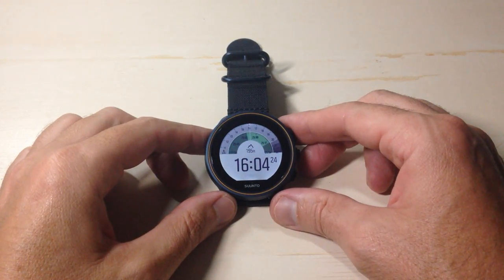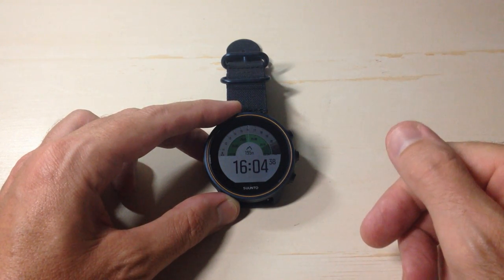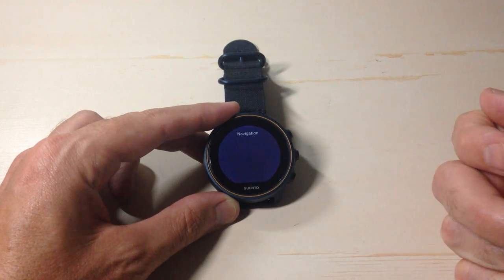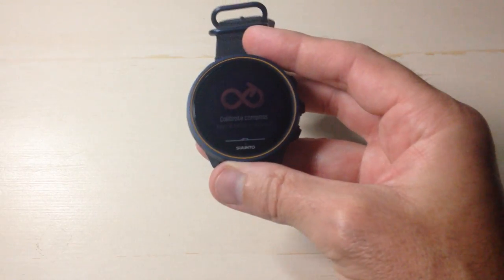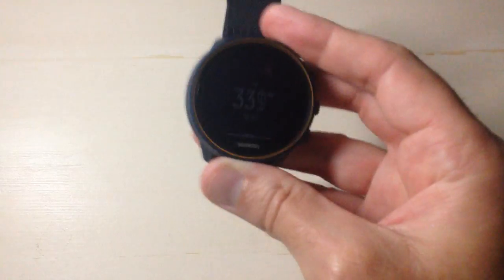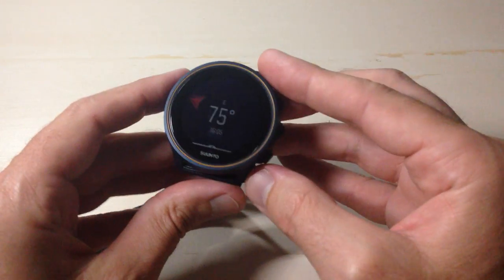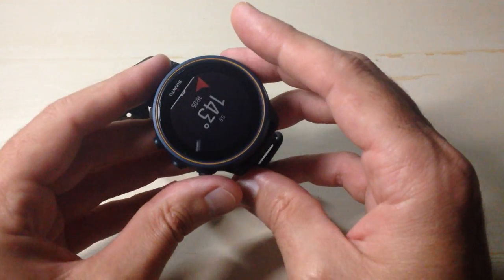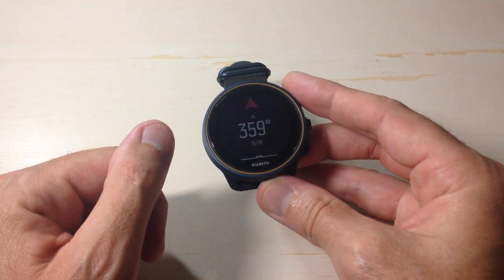Suunto 9 Baro | Calibrate Compass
Suunto 9 Baro: How to calibrate the compass.